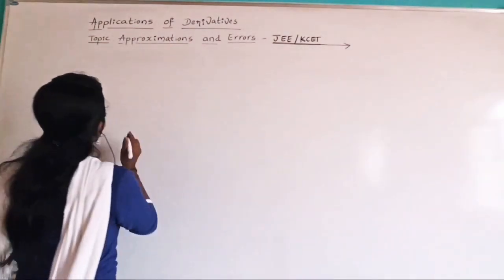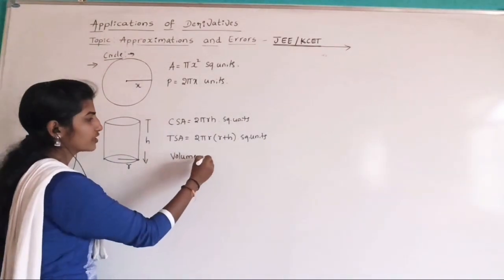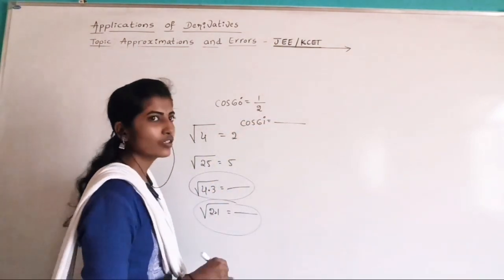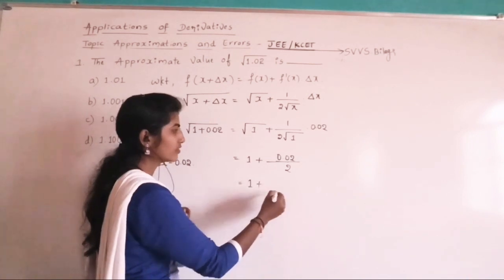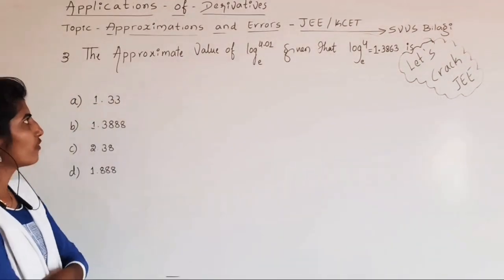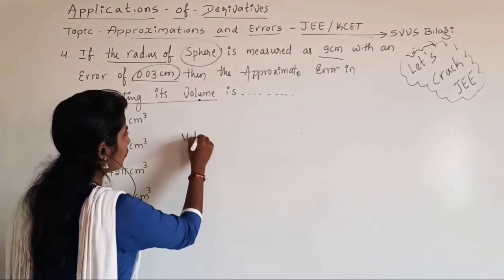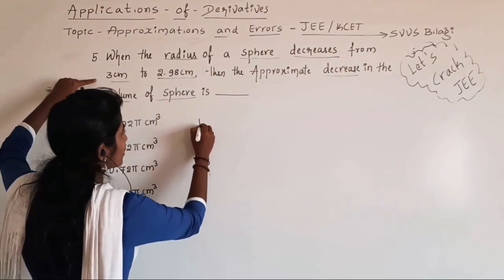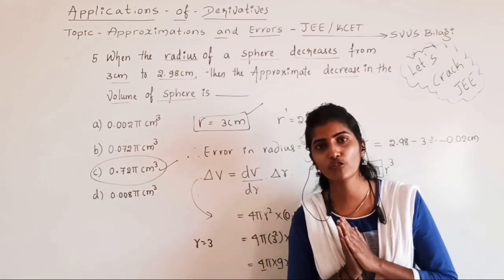APPROXIMATION AND ERRORS- JEE/ PART-1 🌿KCET2020-21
Maths marathon with mmm. Vpr